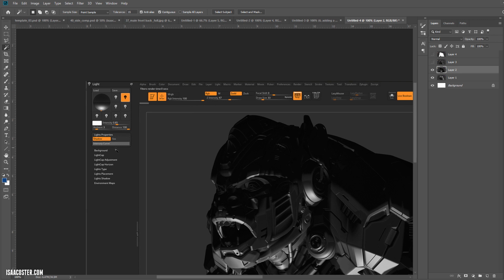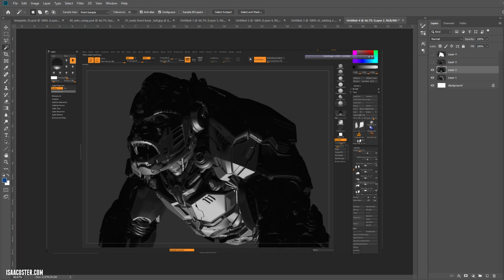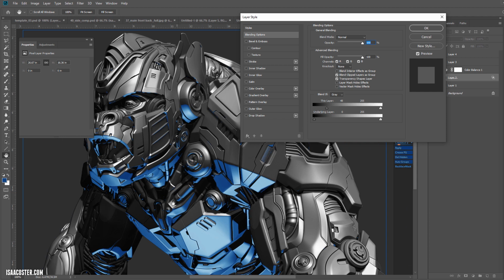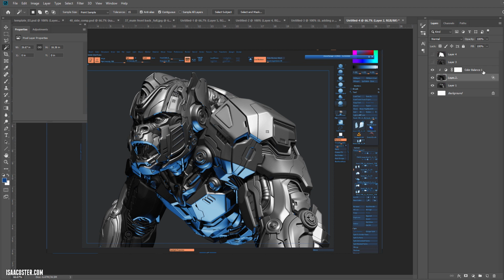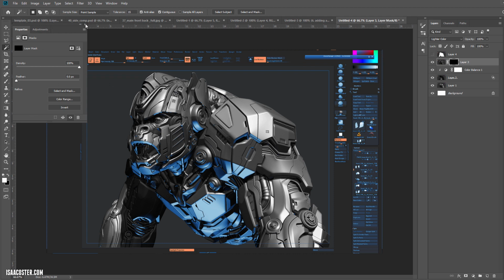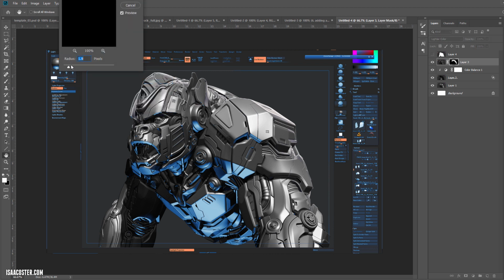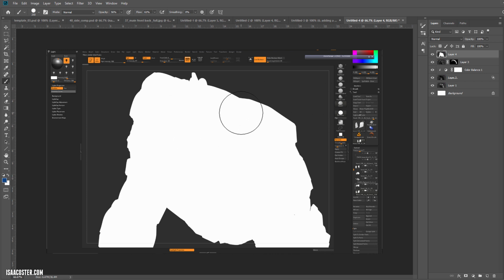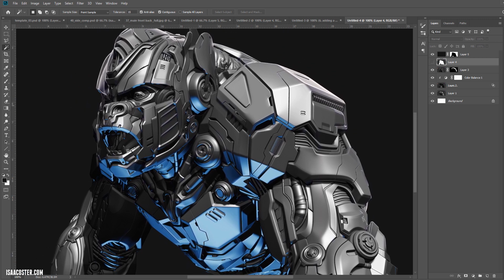Compositing Zbrush Renders with Photoshop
This quick video covers a few simple tips for creating dynamic lighting with Zbrush using Photoshop.